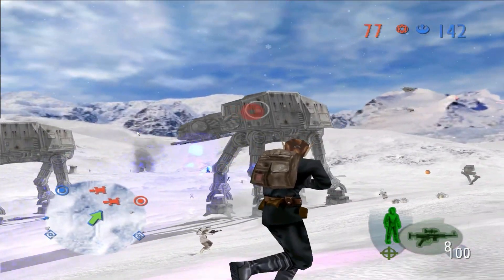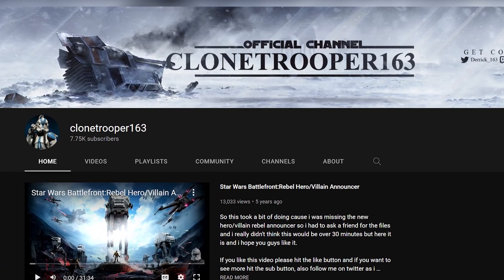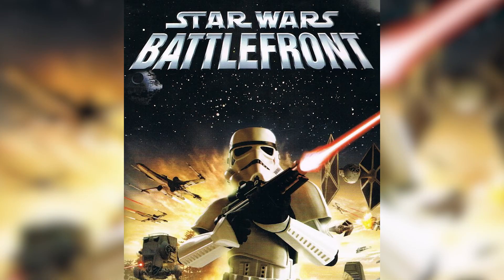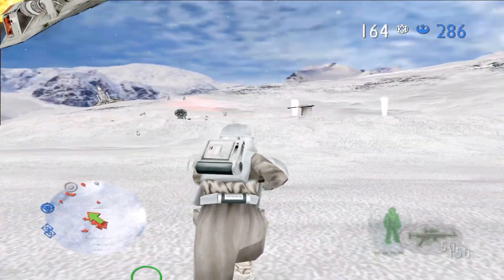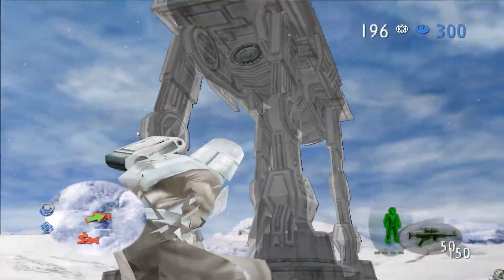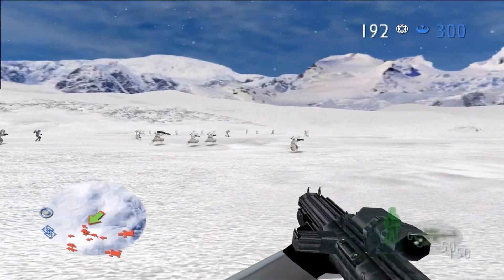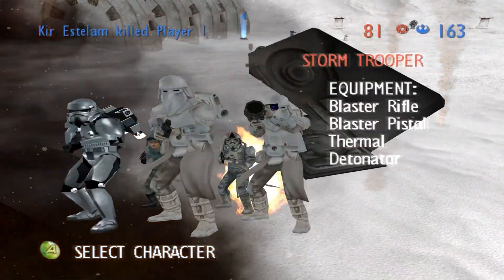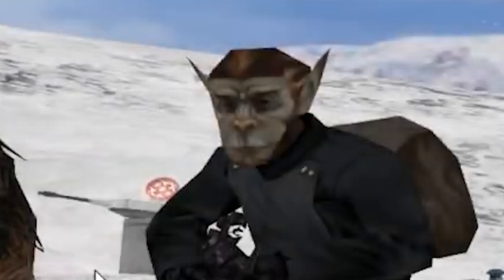Early Star Wars Battlefront hits DIFFERENT